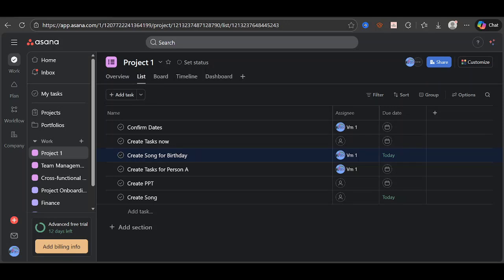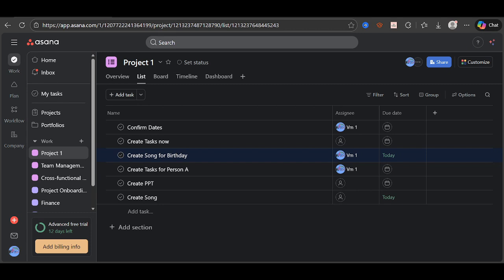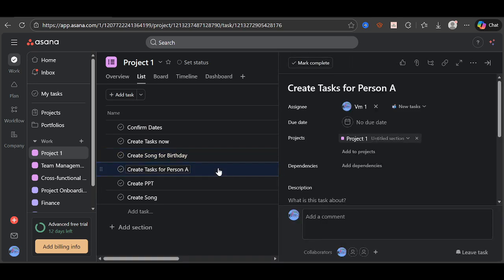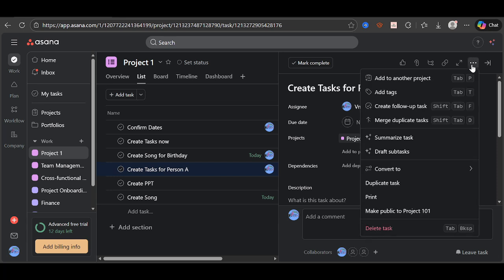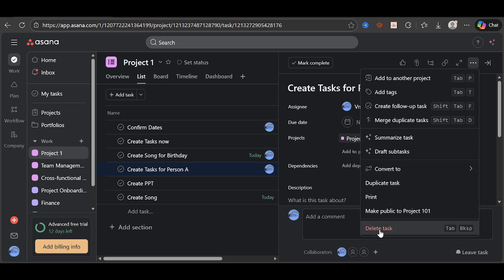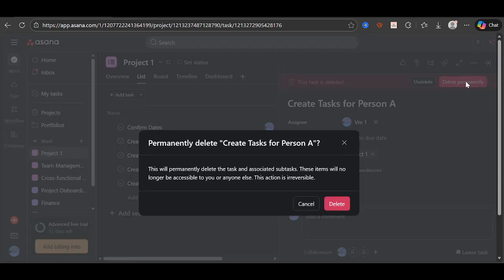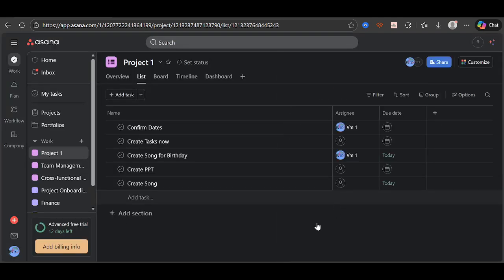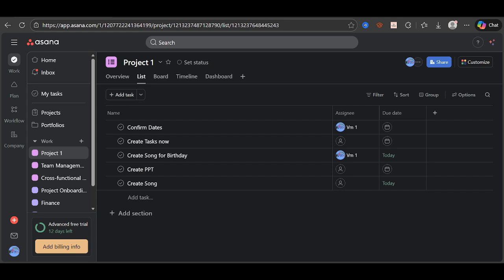How To Delete Task In Asana 2026 (Asana Tutorial)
In this informative tutorial, we guide you through the process of deleting tasks in Asana, a powerful project management tool. Whether you're managing individual projects or collaborating with teams, knowing how to effectively delete tasks can streamline your workflow and keep your task lists organized.

Join us as we walk you through the steps required to delete tasks in Asana easily. By the end of this video, you will have a clear understanding of the method and be ready to implement it in your own projects. Watch till the end for essential insights that will enhance your Asana experience.